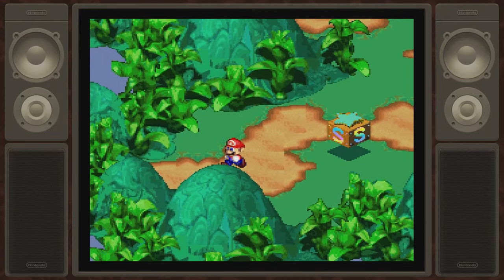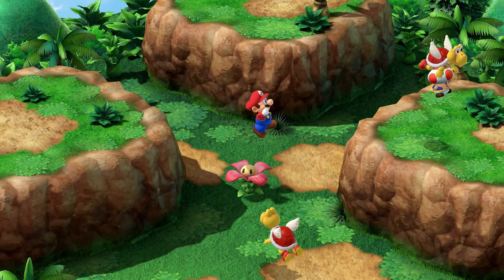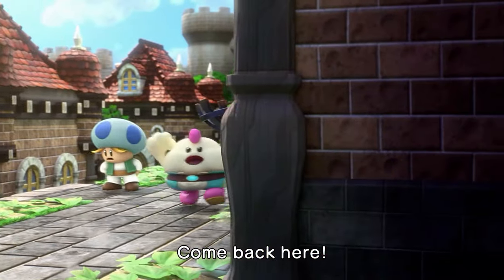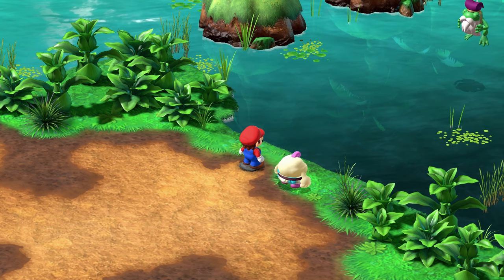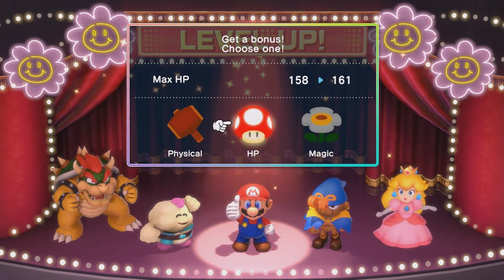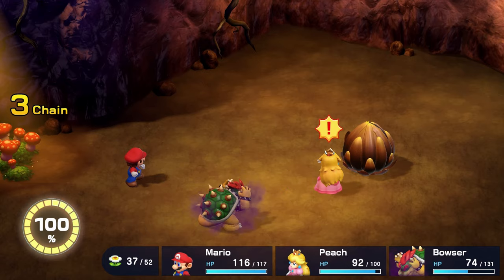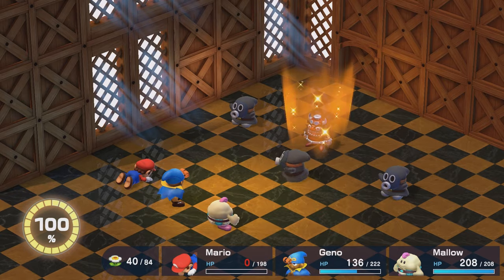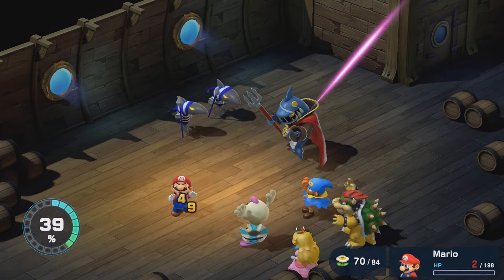Super Mario RPG Nintendo Adds A New Coat Of Paint To A Classic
Title: Super Mario RPG Switch Remake Review - Worth the Upgrade?

Description:
🎮 Join me, Tommy the Game Master, as I dive into the remastered world of Super Mario RPG on the Nintendo Switch! 🌟 In this review, I compare the classic SNES version with the Arte Piazza remake, exploring the changes in story, gameplay, graphics, and sound. Discover if the enhancements justify the $60 price tag and whether it's a must-have for both newcomers and SNES veterans.

🔗 Missed my SNES playthrough and review? Check it out here:

🌐 Get ready for an epic adventure as Mario, Bowser, and their quirky crew embark on a quest to rescue Princess Peach from the Smithy gang. Uncover the tweaks and improvements in the story, delve into the enhanced gameplay mechanics, and witness the stunning 3D high-definition graphics that breathe new life into this beloved JRPG.

🕹️ The combat system has evolved, requiring more precision for bonuses, but with greater rewards for mastering combos and unique move gauges. Explore the post-game challenges, face tough puzzles, and discover if the $60 investment is worth the extra content and difficulty spike.

🎨 The visuals have undergone a transformation, maintaining the charm of the original while adding modern flair. Experience the nostalgia of Mario RPG with updated character designs, background details, and dynamic cut scenes. Leveling up has never been more entertaining with the characters taking the stage for a delightful dance!

🎶 Immerse yourself in the timeless melodies of Yoko Shimomura, the brilliant composer behind Street Fighter 2 and Kingdom Hearts. The music in this remake flawlessly rearranges classic Mario tunes, capturing the essence of the fantasy RPG world.